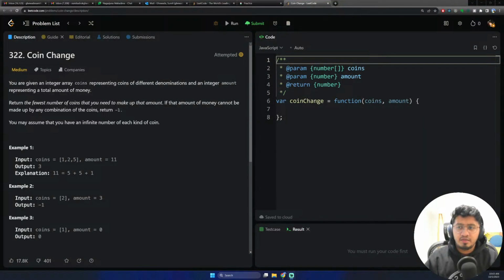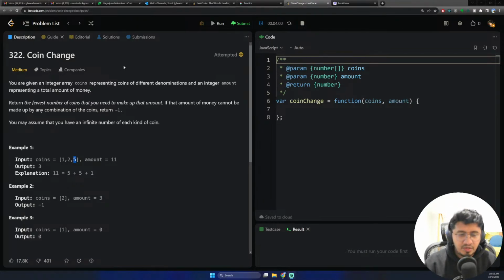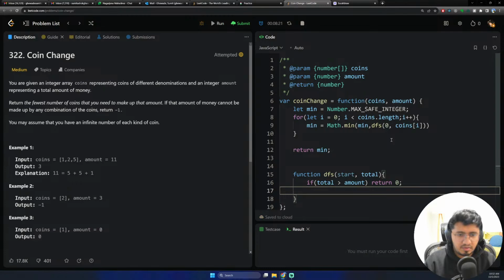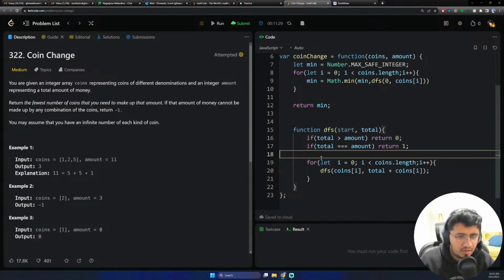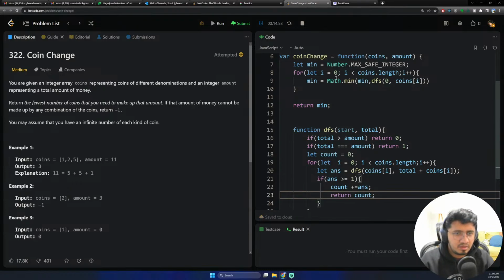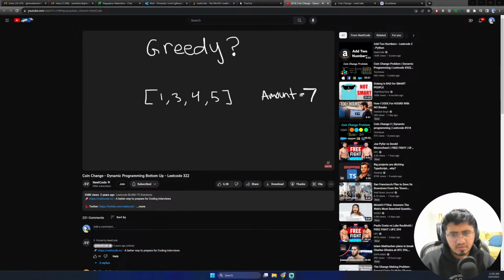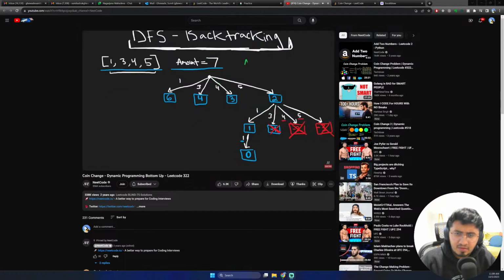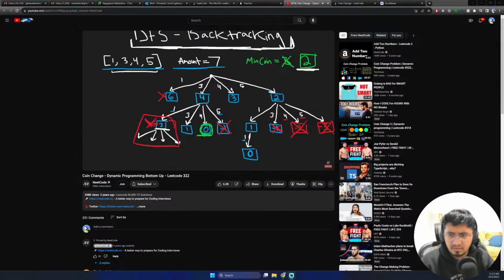322. Coin Change | Leetcode | Neetcode 150